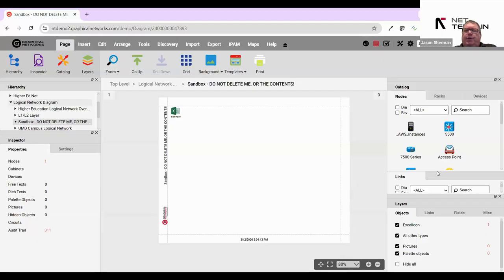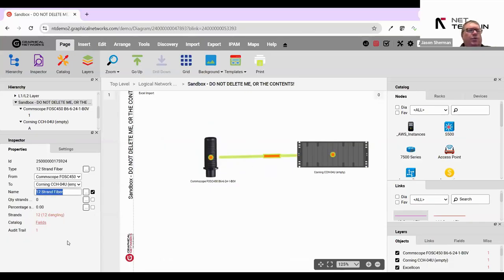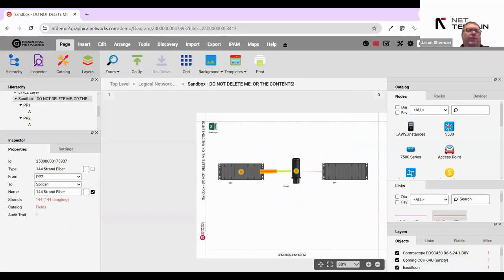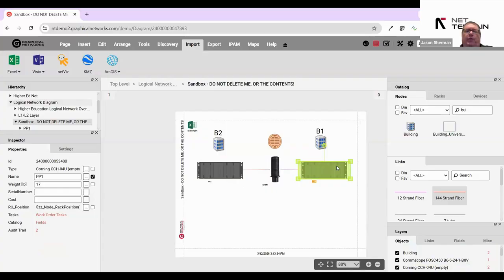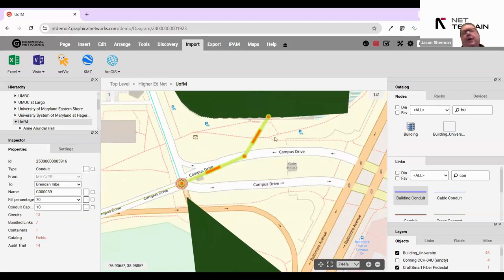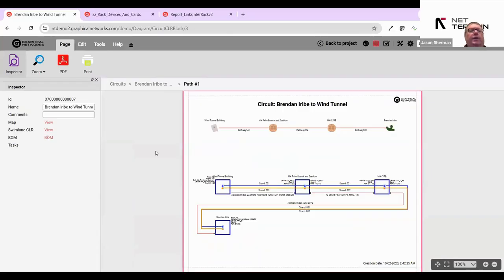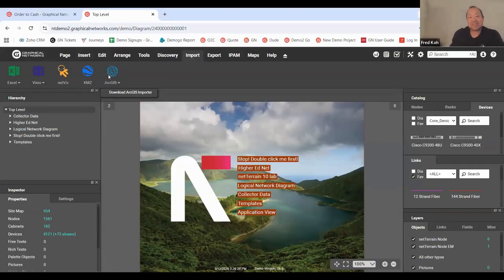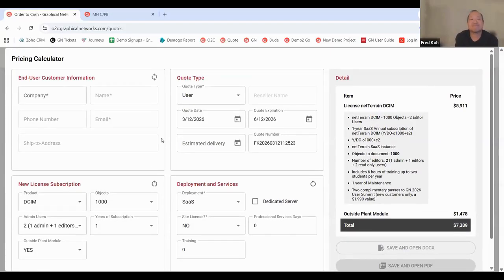Trace Fiber Paths in Seconds | netTerrain OSP Demo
In this technical walkthrough, we demonstrate how teams use netTerrain OSP to document, visualize, and trace fiber infrastructure.

If your outside plant documentation lives across spreadsheets, GIS layers, diagrams, or tribal knowledge, this session shows how to make your network easier to navigate and troubleshoot.

In this demo you'll see how to:

• Trace fiber paths and circuits end-to-end
• Visualize ducts, cables, and splice closures
• Understand how fiber infrastructure connects across the network
• Quickly identify routes and dependencies
• Replace scattered documentation with a navigable system

The recorded session includes a live demonstration and Q&A with our engineering team.

netTerrain is used across industries by organizations of all sizes, from telecom providers, municipalities, utilities, to enterprise network teams to manage outside plant and network infrastructure.